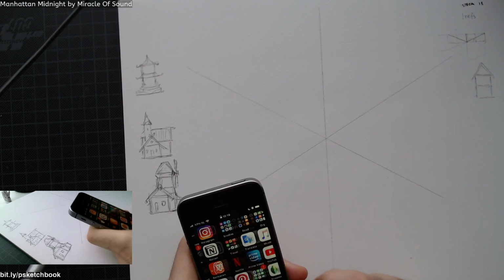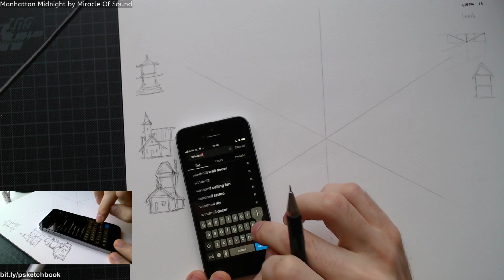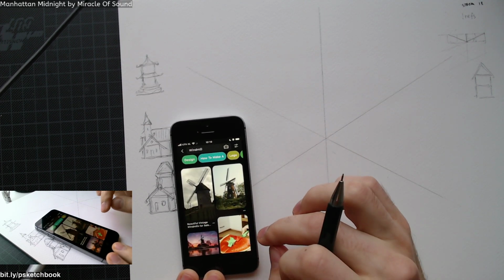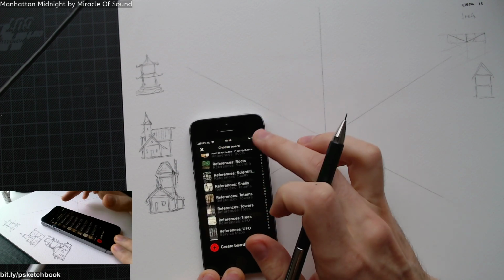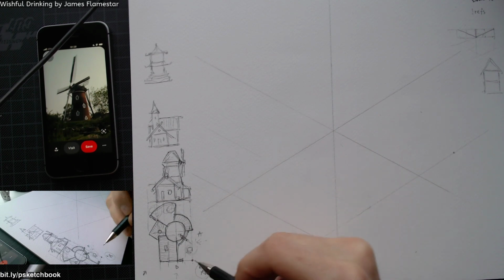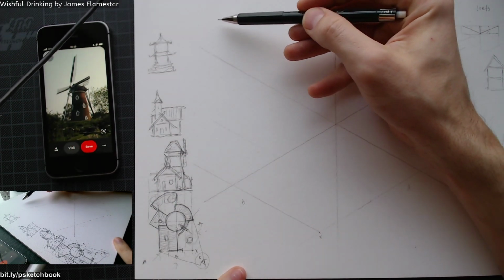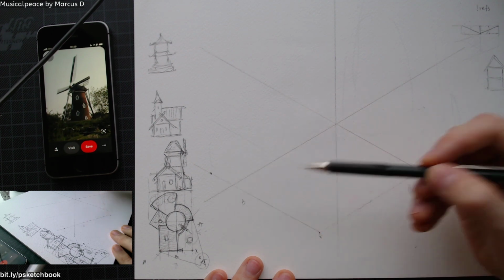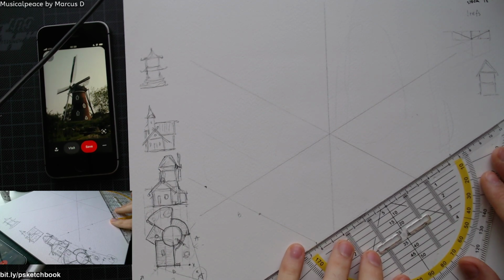Gingerbread House (let's draw 018)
Hey there, welcome... back? Join me on YouTube or Twitch for a couple of hours of chill drawing with a random topic each time in a variety of media,  some semi-philosophical rambling and a live music at the end. Jump into Discord for updates, creative community and to share your creations and thoughts.